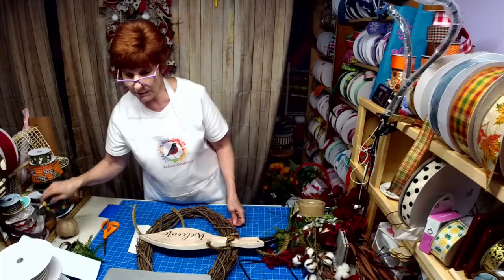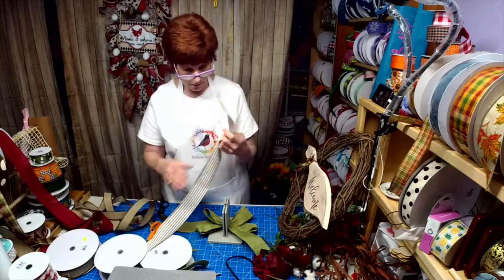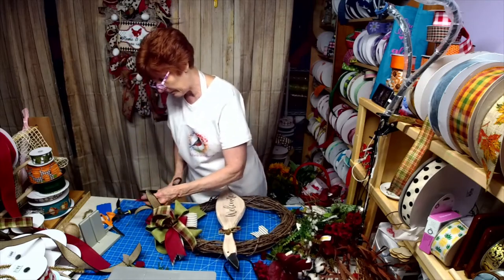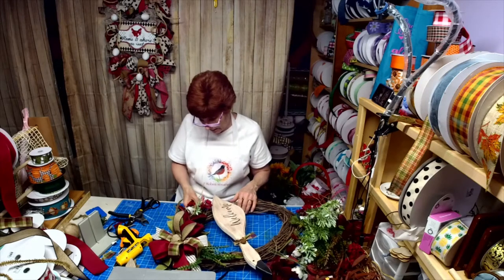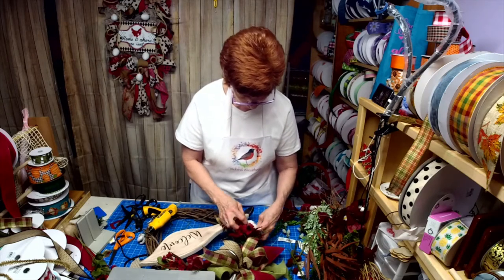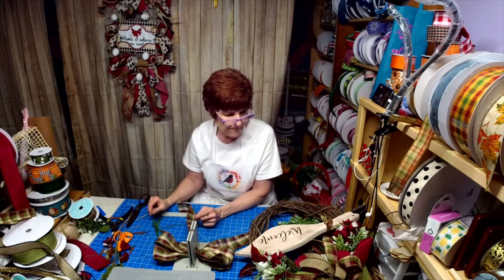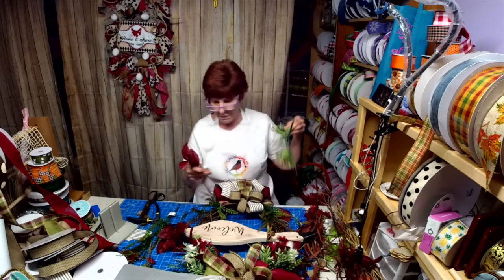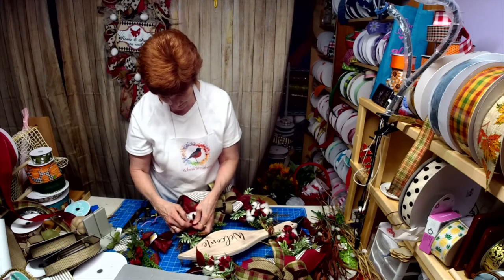Welcome Goose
This "Welcome Goose"Grapevine wreath was made with ribbon, cotton, and some florals.  Goose is available in my Etsy shop.

Most of the florals, grapevine, ribbon, and greens were purchased from Sims Pottery.